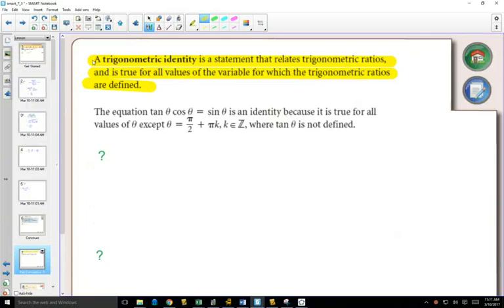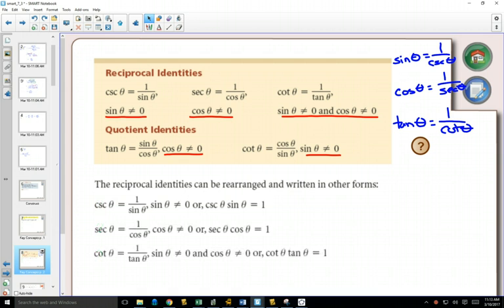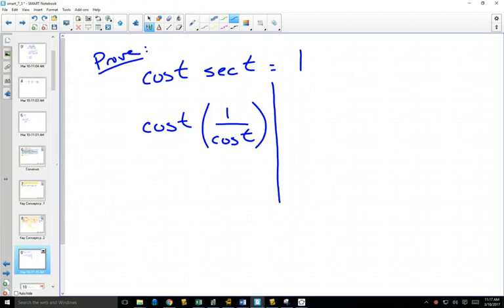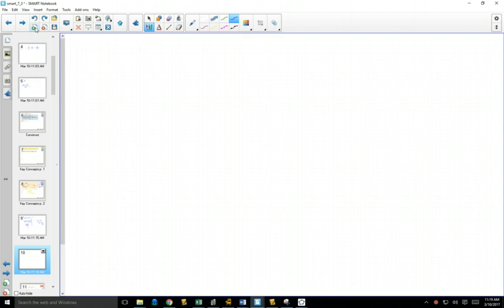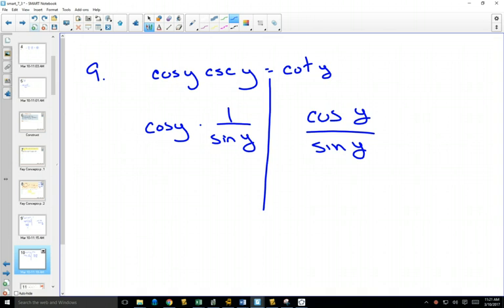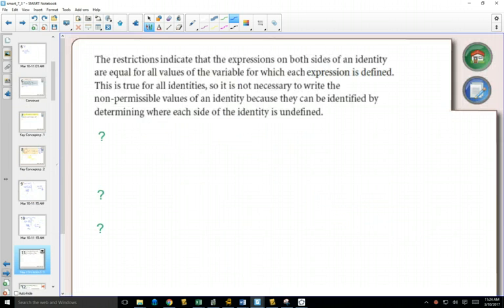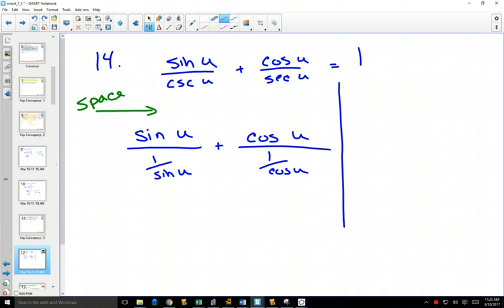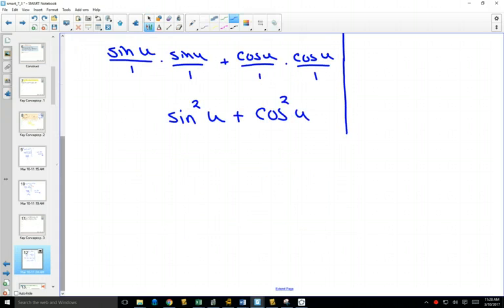40SP 7 3 Introduction to Proving Identities